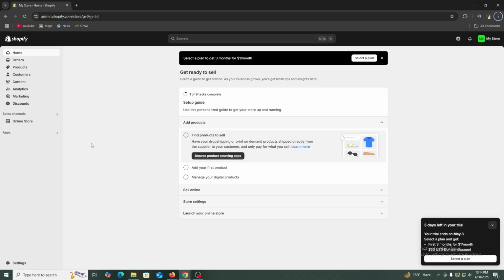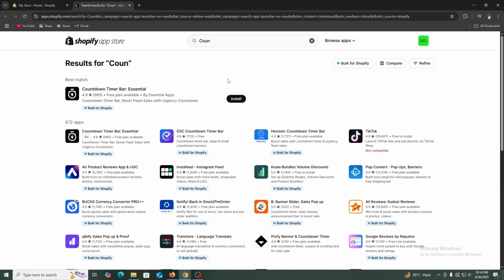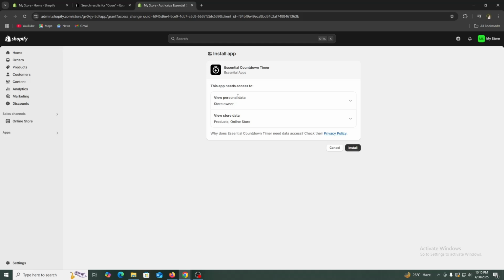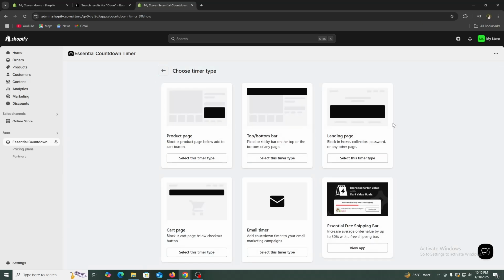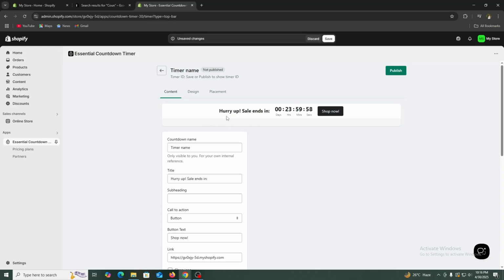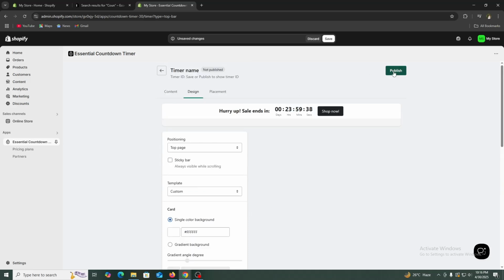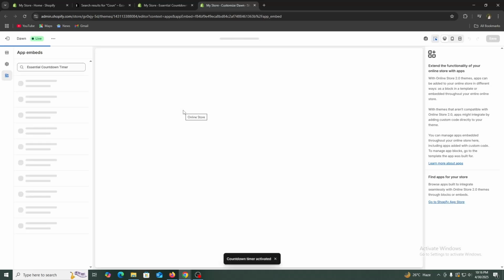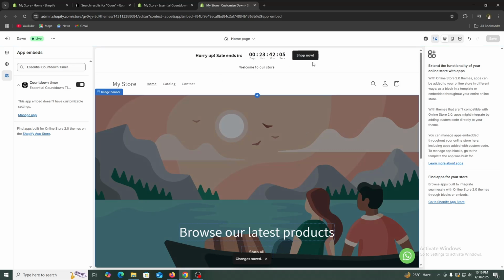How To Add Countdown Timer to Shopify - 2025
In this video, you'll learn how to add a countdown timer to your Shopify store to boost urgency and increase conversions. Countdown timers are powerful tools for flash sales, product launches, and limited-time offers. I’ll walk you through step-by-step using free and paid options—no coding required!